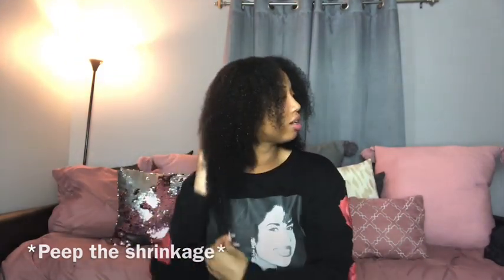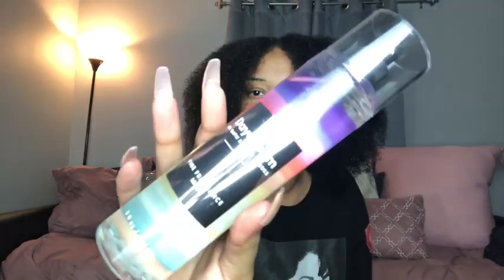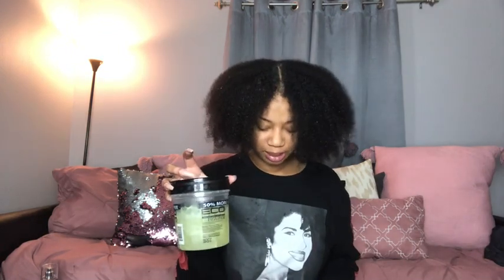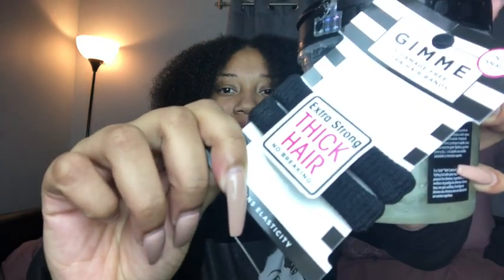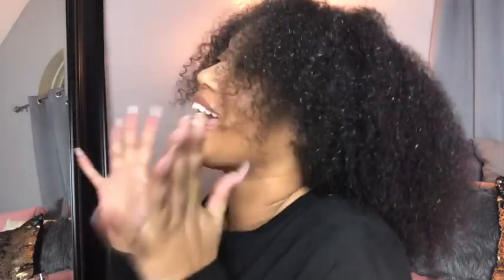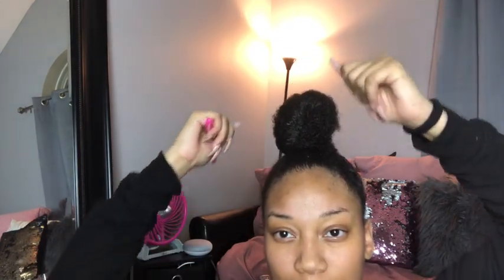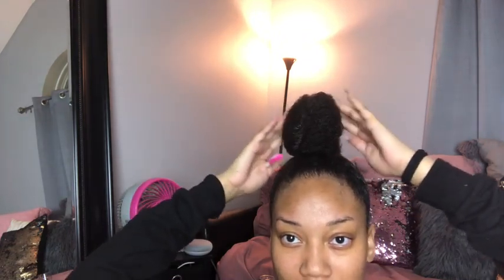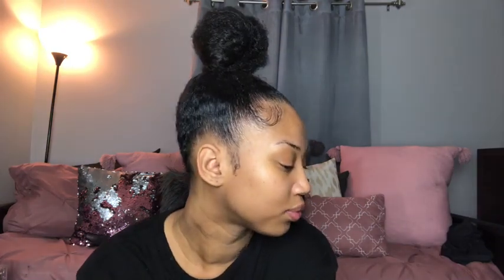FAST TOP KNOT “LING BUN” HAIR TUTORIAL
Hello Marie Mob😈💗I hope your Monday found you well, especially now that you have this video to watch 😉 The last two weeks I’ve been M.I.A 🙄  The week before last it was just a lot of tragic loss so I wanted it to be a Monday dedicated to a moment of silence, but then the week after that, I got the flu... so of course no video, BUT this week I am back with my everyday bun tutorial! People constantly compliment the bun, so I figured I’d share how simple it is! I hope you enjoy😘
Be sure to:
🌸 comment other video ideas
🌸 come back next week 😉